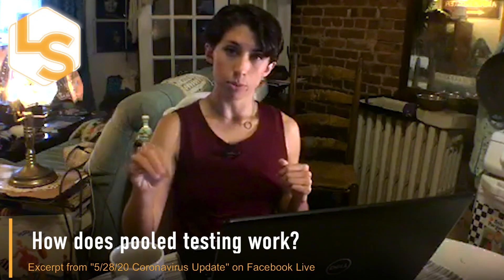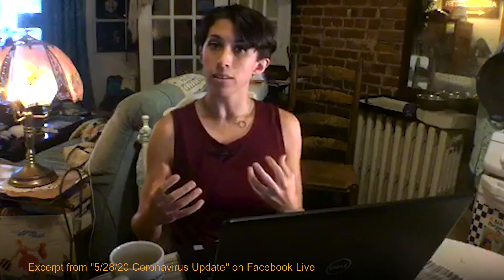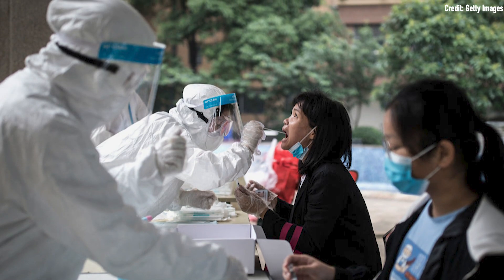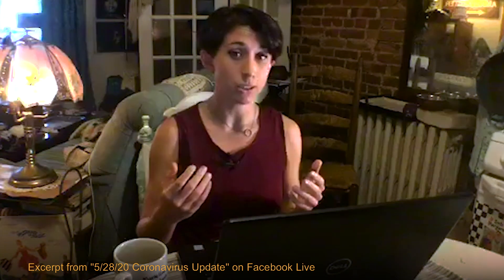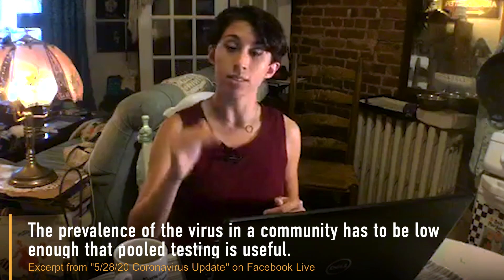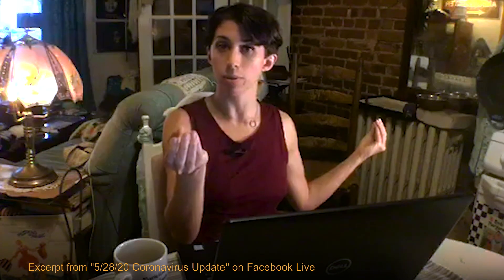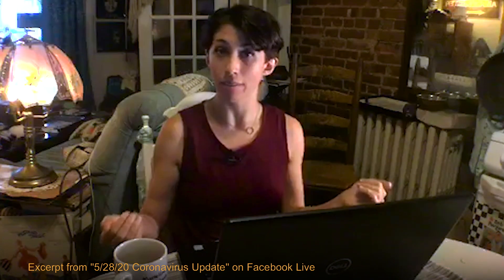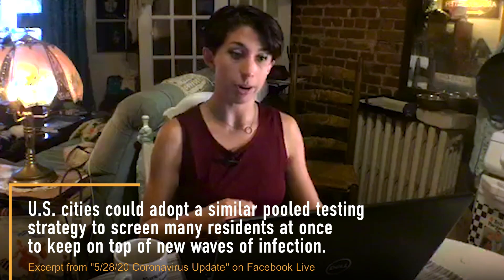Will "Pooled Testing" Work in America?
China recently launched a campaign to test every one of Wuhan's 11 million residents for the virus. Less than two weeks into the drive, the city has tested about 6.5 million residents, but how could so many people be tested so quickly?
For more information on pooledtesting, check out Health Reporter Nicoletta Lanese's explanation on it